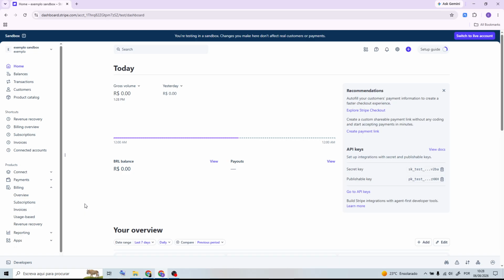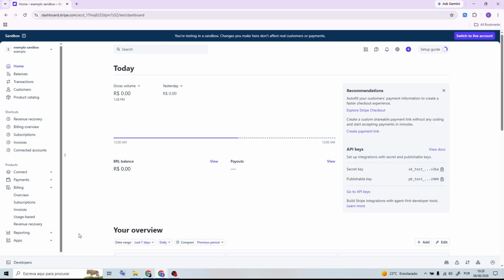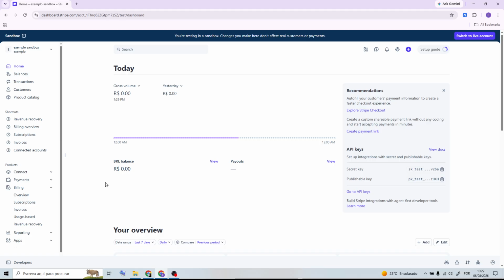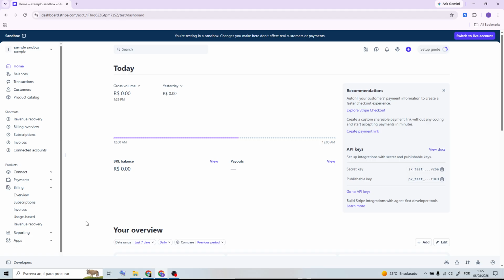HOW TO SET UP A CUSTOMER PORTAL IN STRIPE BILLING (STEP-BY-STEP GUIDE 2026)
How to set up a customer portal in Stripe Billing in 2026.

In this step-by-step tutorial, you'll learn how to configure the Stripe Customer Portal so customers can manage subscriptions, payment methods, billing information, invoices, and cancellations without contacting support. This beginner-friendly guide covers portal activation, subscription management settings, payment method updates, invoice history, cancellation options, branding, return URLs, testing, and common portal issues.

In this video, you'll learn:

How to set up a customer portal in Stripe Billing

How to enable the Stripe Customer Portal

How to configure subscription management options

How to allow customers to update payment methods

How to let customers view invoices and billing history

How to configure cancellation and plan change settings

How to customize branding and return URLs

Common Stripe Customer Portal issues and how to fix them

This tutorial is beginner-friendly and perfect for SaaS businesses, developers, startups, subscription businesses, membership sites, and Stripe users who want to give customers self-service billing management.